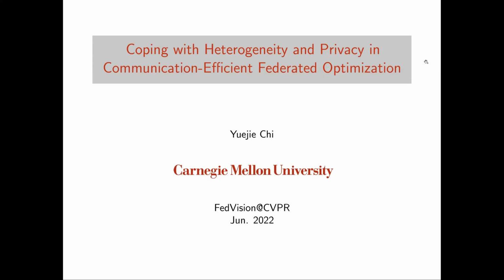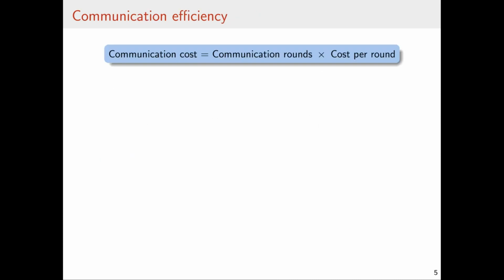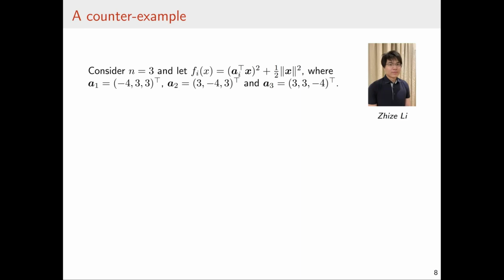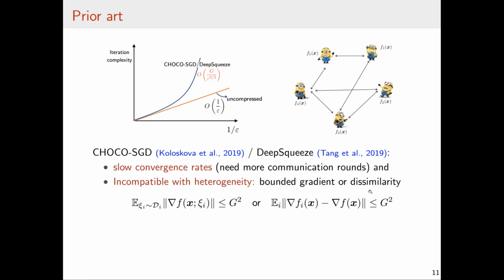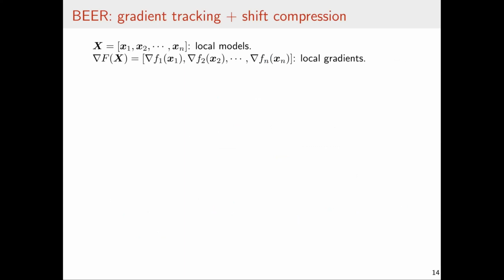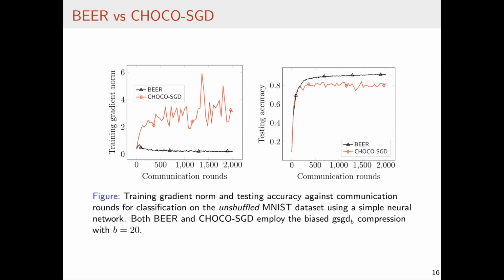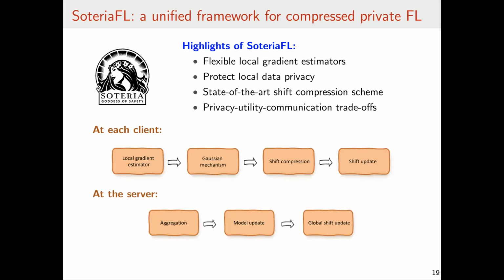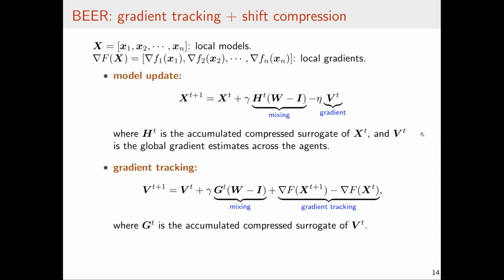Coping with Heterogeneity and Privacy in Communication-Efficient Federated Optimization, Dr. Chi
"Coping with Heterogeneity and Privacy in Communication-Efficient Federated Optimization",   Dr. Yuejie Chi (CMU)

Keynote talk at FedVision Workshop in conjunction with CVPR 2022